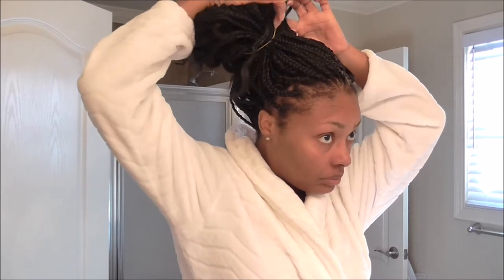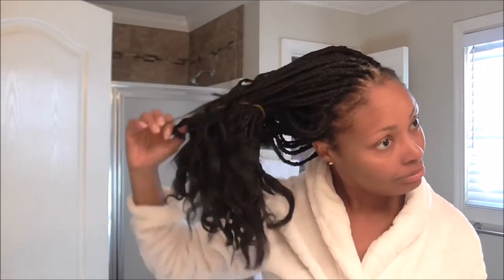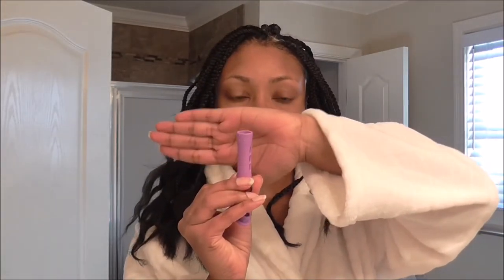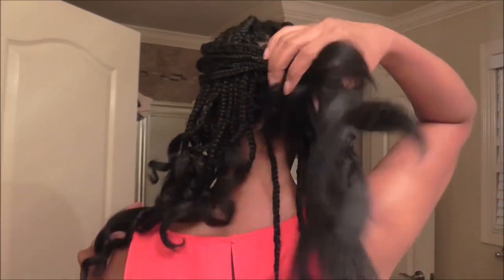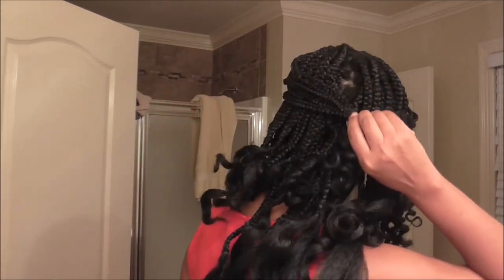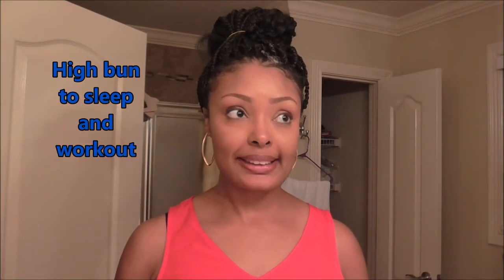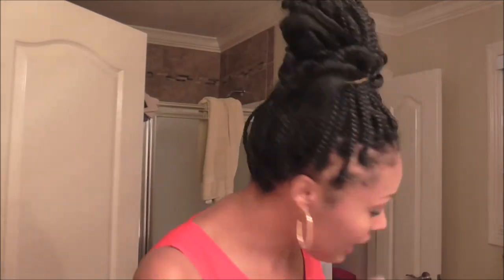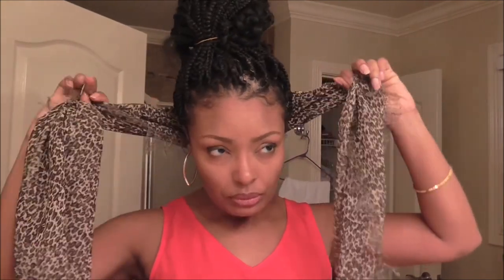Curling Sally Beauty Braid Hair| Fail or Success?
I have so much footage on my PC that needs to be edited.  This video is a review of the Sally Beauty Sassy Jumbo Braid Hair.  Overall, I like the Sally hair for braiding all the way to the end.  If, however, you want to leave the ends out, you may want to go with a different brand.

Full disclosure, I used a different kind of hair in the back that did not curl at all.  That was not the Sally hair.  The Sally hair curled, but was not the quality I like for curling and maintaining the curl.  It was a bit too course to leave out.  Again, it seems great for braiding all the way to the ends though.

Prov. 23:18